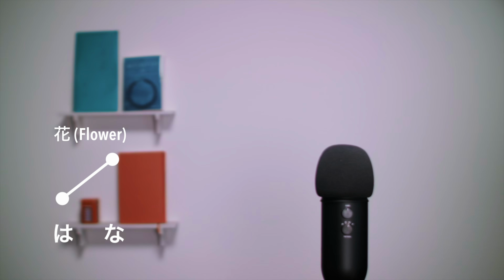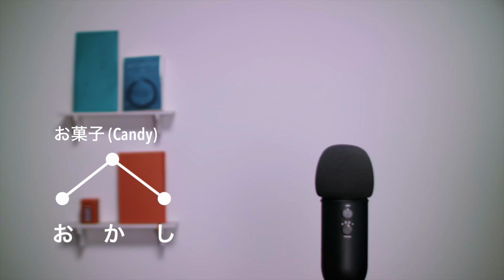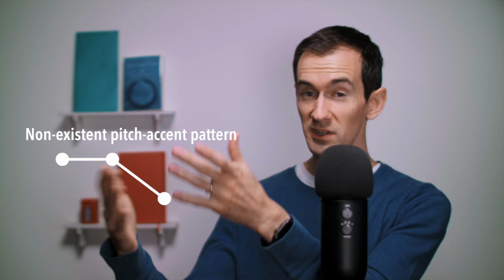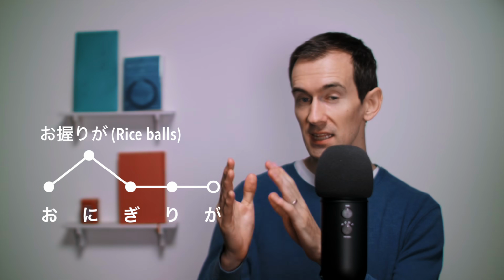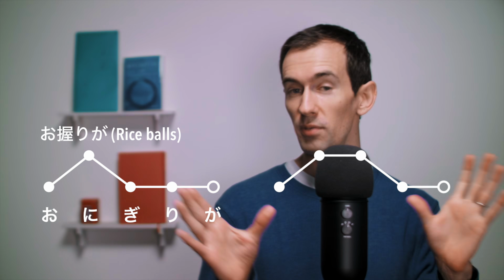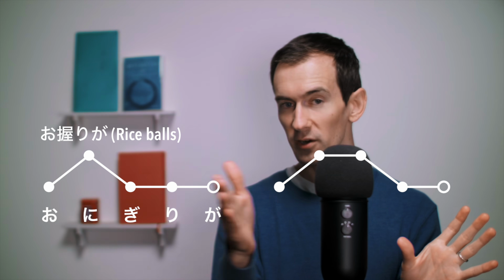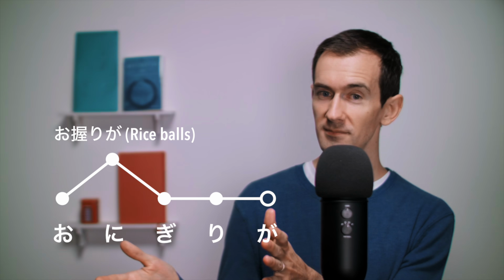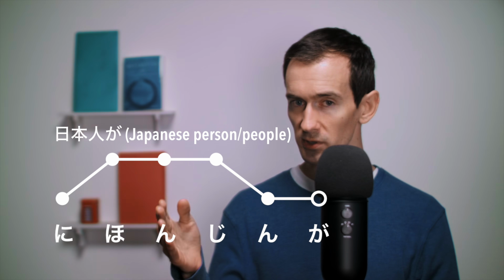Japanese Pronunciation 101: Pitch-accent! / 日本語の高低アクセントを徹底解説！ | Dōgen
0:00 Intro
2:34 Start, rule no. 1
3:05 rule no. 1 Examples
3:49 rule no. 1
4:00 rule no. 2
4:46 Examples (with particle "ga")
5:33 rule no. 2
5:48 Pitch accent patterns

6:11 頭高 explanation
6:27 頭高 examples
7:33 America is as 頭高
7:49 Dogen says 頭高 is the easiest for Native English speakers

8:27 中高 Explanation
8:45 中高 Examples
9:55 America is as 中高 Version 1
10:15 America is as 中高 Version 2
10:30 (Almost?) all 中高 words only have one correct pattern
11:22 中高 usually easy for EN natives

11:52 尾高 explanation
12:10 尾高 examples
13:13 America is as 尾高
13:28 尾高 is the hardest for native EN speakers

14:08 平板 explanation
15:01 平板 examples
16:02 America is as 平板

16:52 more important Information (idk what to call this lol)
17:15 Phonetic awareness
17:40 recap of the 4 patterns

18:33 Outro of past Dōgen
18:39 Present Dogen is back again